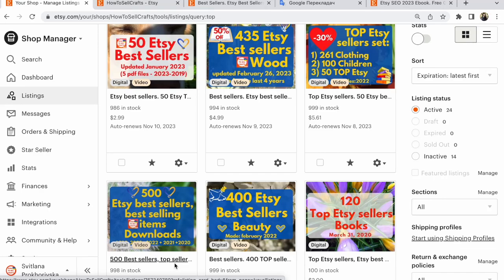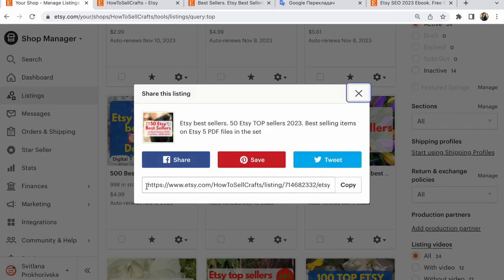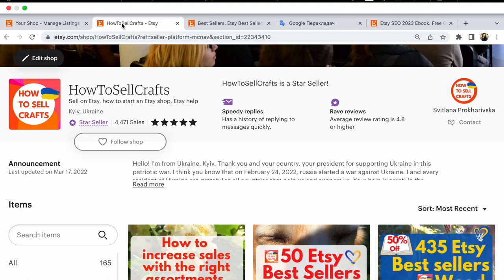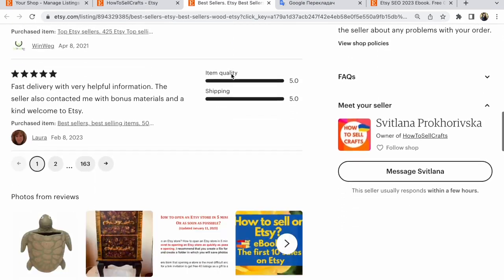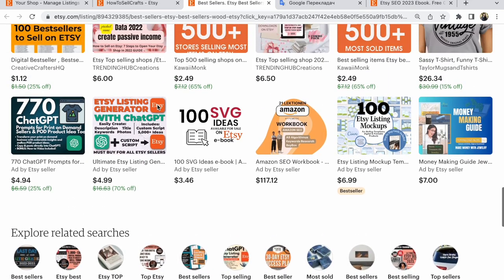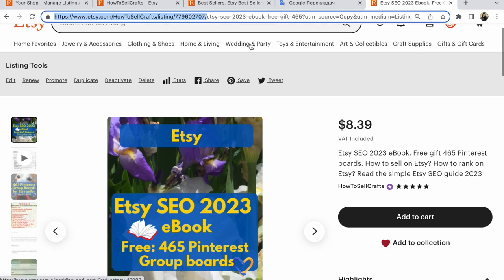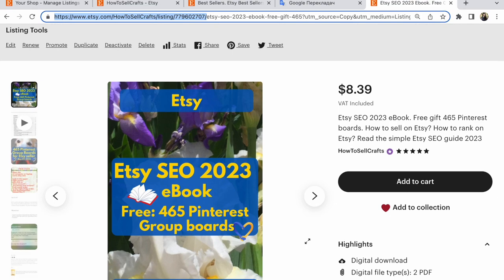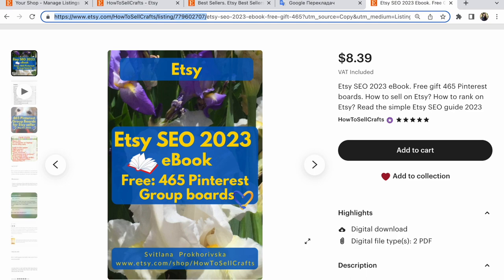How to share the listing correctly on Etsy? How to sell on Etsy more due to listings links?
How to share the listing correctly on Etsy? How to sell on Etsy more due to listings links? How to properly share your listing on Etsy to sell more?
See the simple and step-by-step answer in this video! And write your questions❤️

P.S.

HowToSellCrafts

✅ If you need help opening an Etsy shop,
read more in my listing:

A 27-page PDF file on opening an Etsy store is at your service! + 2 Checklists

✅ Etsy SEO 2023 (updated June 2023)

✅ Etsy traffic help:
🎁 465 Group boards on Pinterest + 424 Groups for sales on Facebook for Etsy shops

Svitlana Prokhorivska